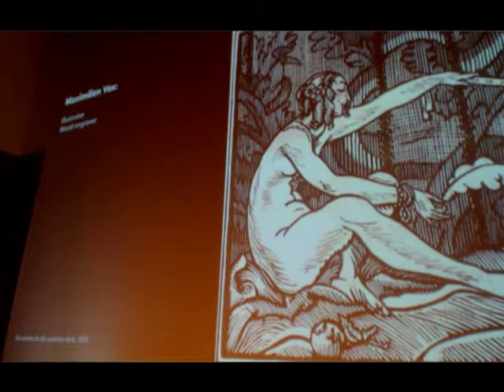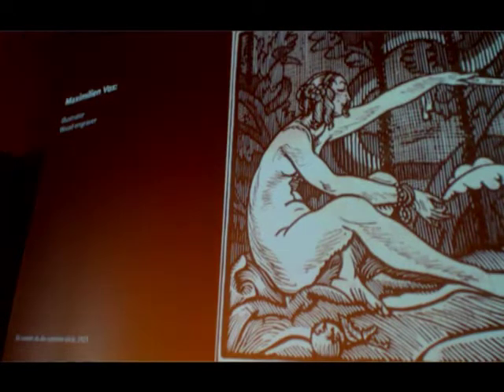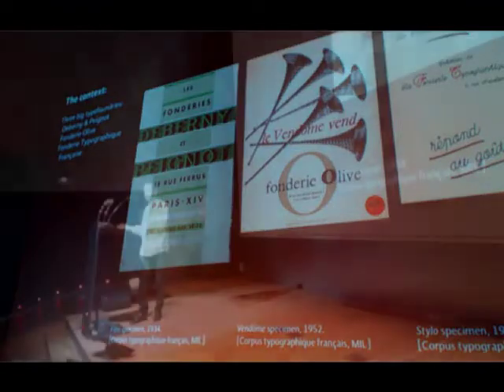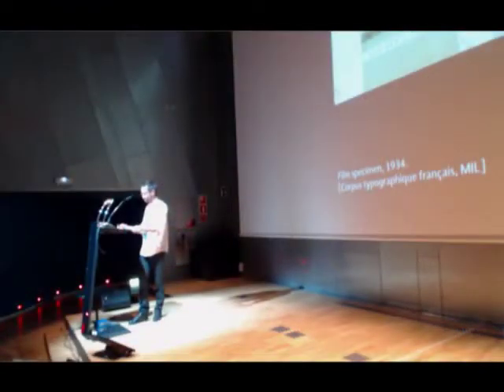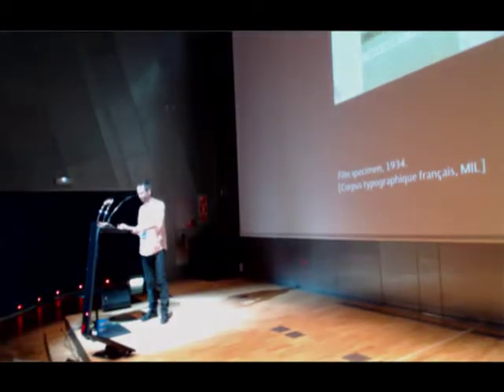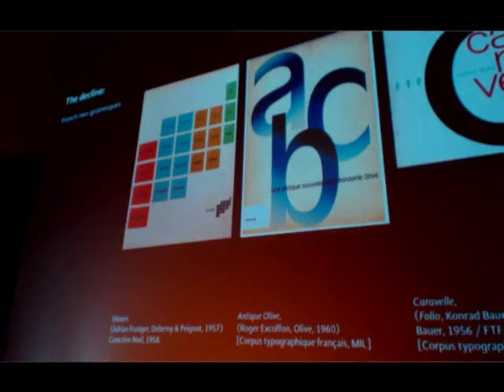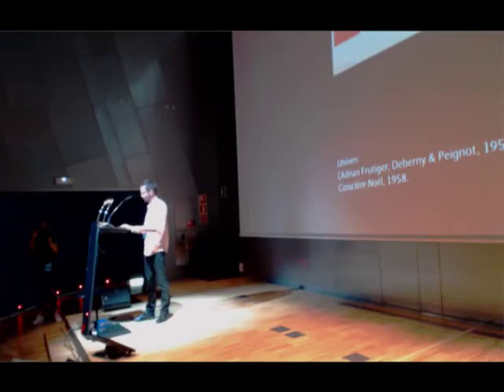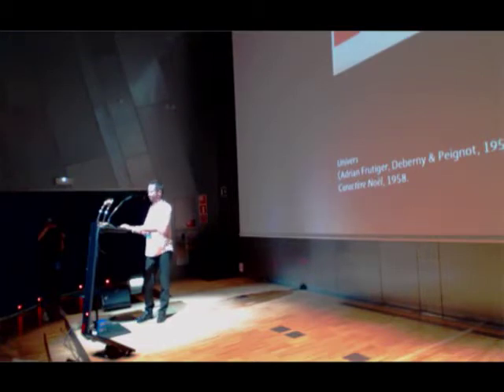Manuel Sesma - Maximilien Vox and the French Graphie Latine movement against modernity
This paper investigates the figure of Maximilien Vox and his relationship with the traditionalist movement Graphie Latine that emerged in France in the 1950s. It was a movement denied by its own theorists despite having all the necessary elements to exist: a charismatic leader, internal disagreements, a place for pilgrimage and discussion at the Rencontres de Lure, a series of members grouped by the denomination École de Lure, an organ for dissemination with the annual journal Caractère Noël and a program expressed in different texts and manifests.

The Graphie Latine emerged during the process of change from lead composition to photocomposition, with Vox as a major figure influenced by the theories of his friend Stanley Morison. Its ideology was based on the concept of Latin universalism that considered the Latin alphabet as culturally superior to any other model. The battle of the French traditionalism was particularly confronted with the German and Swiss functionalist modern typography.

In opposition to the built linear letter, they defended a drawn and humanist model. However, this conservative position, against the internationalist functionalism, eventually revealed an attitude contrary to the trends of its time.